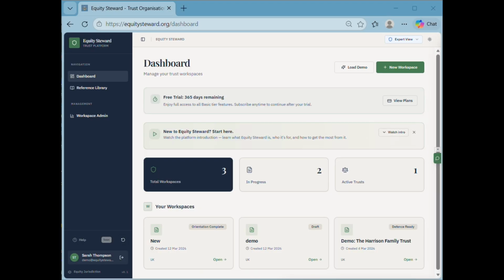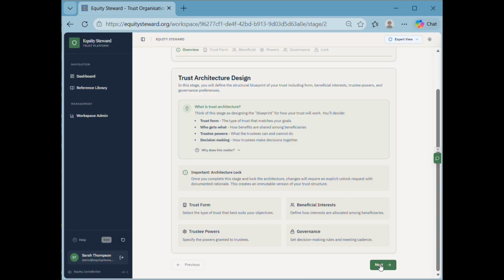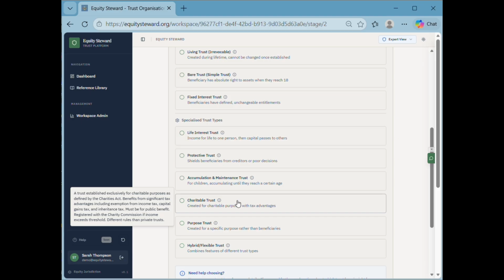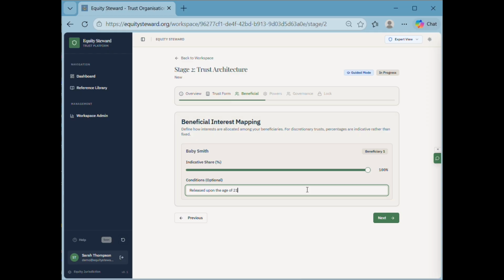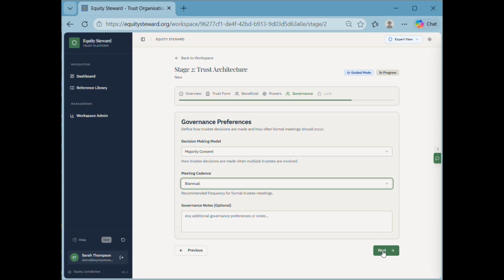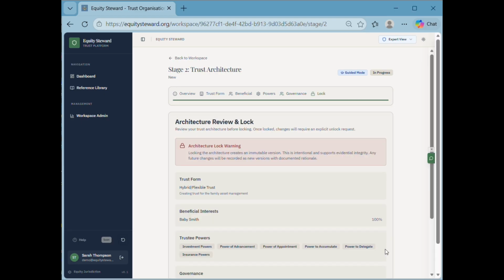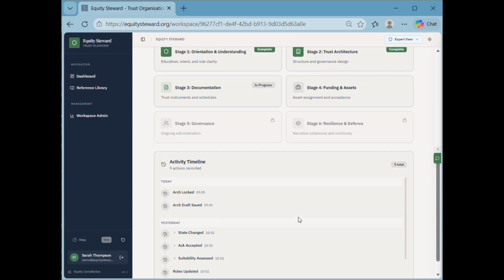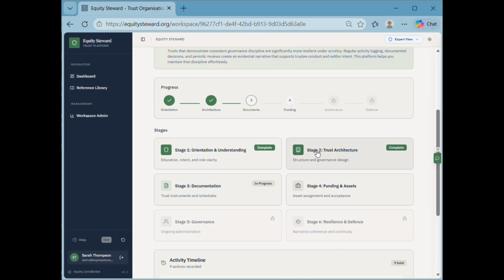Stage 2: Trust Governance Architecture Explained | Equity Steward Framework – Stage 2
Stage 2 of the Equity Steward framework introduces Trust Architecture — the structural foundation that defines how a trust operates over time.

In this stage the platform records the internal design of the trust, including:

• Trust form selection
• Beneficial interest allocation
• Trustee powers
• Governance rules
• Architecture locking and versioning
• Structural events within the administrative timeline

Rather than treating trust administration as a collection of documents, the Equity Steward system records the trust’s structural logic so that its governance remains intelligible across years — and potentially across generations.

This video forms part of the Equity Steward framework series.

Stage 1 – Orientation
Stage 2 – Trust Architecture
Stage 3 – Documentation Assembly
Stage 4 – Trust Property & Funding
Stage 5 – Governance Activity
Stage 6 – Archive & Verification